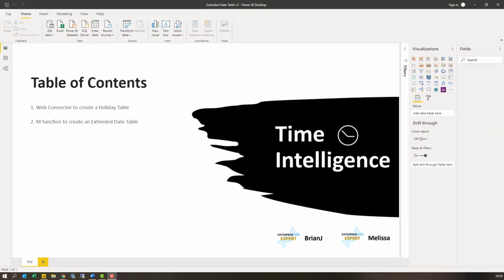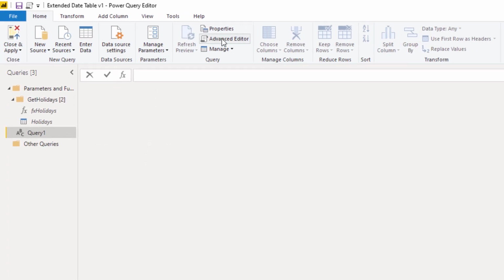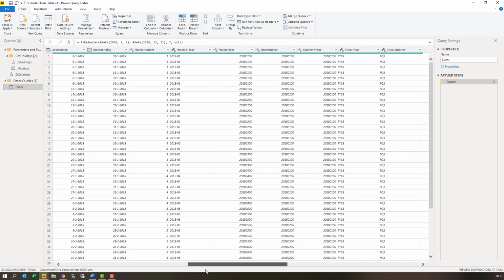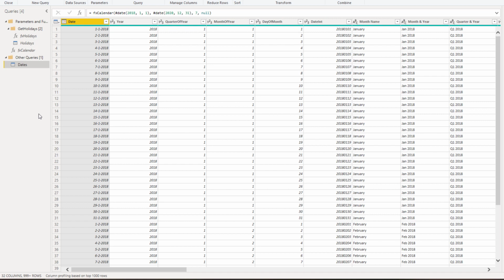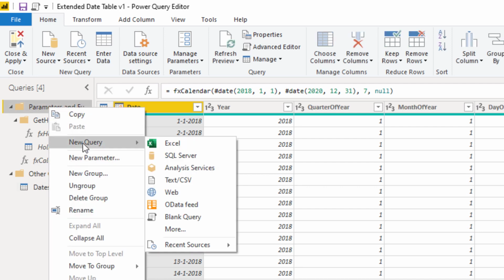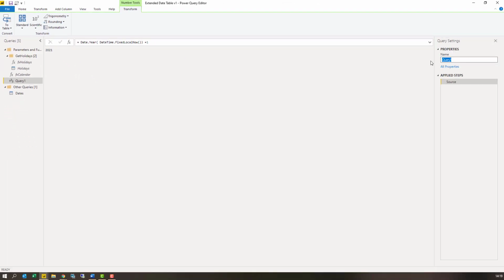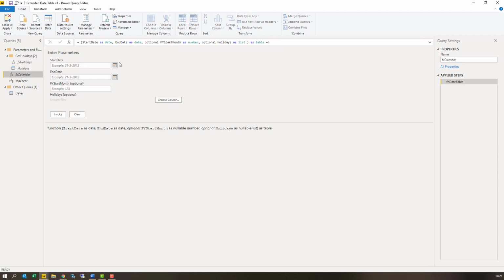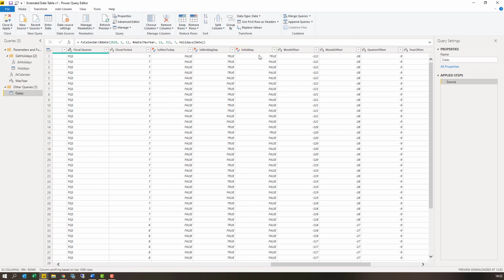How To Use M Function In Creating Extended Date Table In Power BI - Query Editor Tutorial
This is the second video in the series that we are doing on Time Intelligence. In this video, I covered the most important dimension table in any model, that is the Date Table.

Video Details

1:54 locate M Code Showcase in the forum
2:13 search Extended Date Table in the forum
2:50 enable Formula Bar
6:27 how to select and de-select column
7:55 DateTime.FixedLocalNow function
9:04 extract year only
10:25 get and invoke holiday list

For more Time Intelligence series, click the links below

Adding Workday And Weekend Numbers Into Your Date Table: Time Intelligence Technique In Power BI

For more date table queries to review see here….